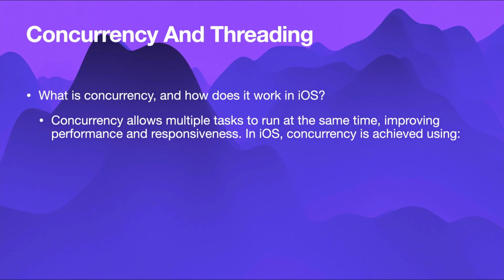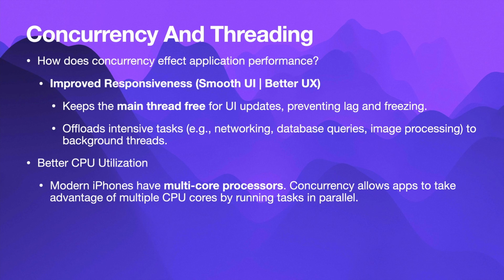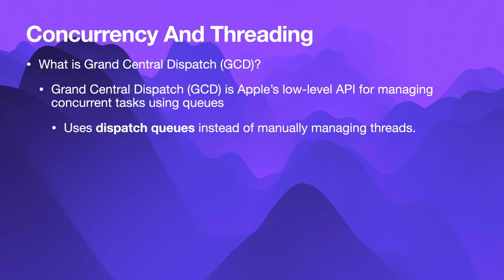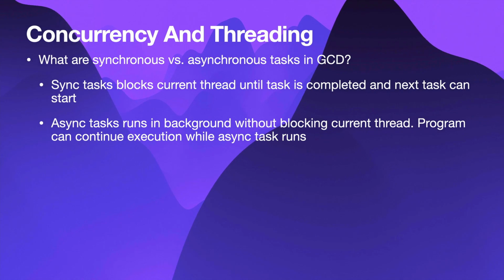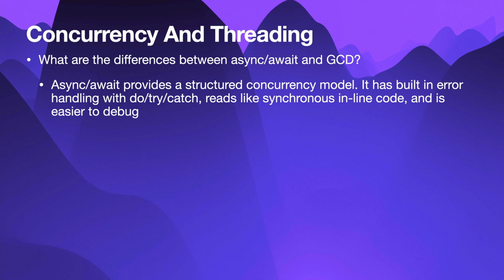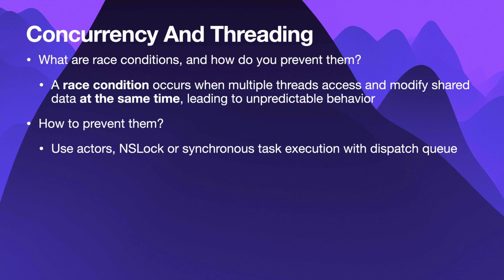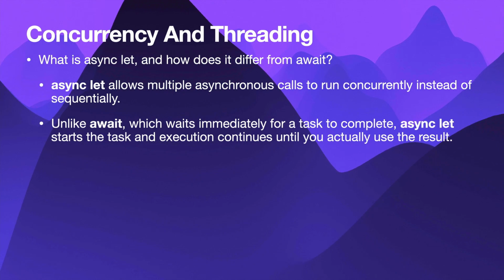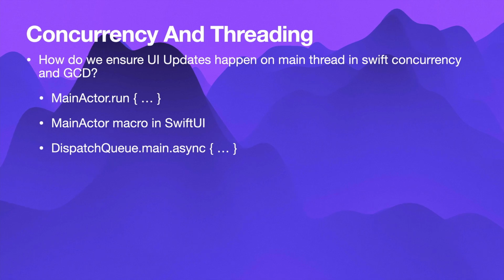Mastering iOS Concurrency & Threading: Top Interview Questions Answered!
Want to land $300K+ iOS jobs at top tech companies like Meta, Google, and Uber? In this video, I’m unveiling my iOS Interview Mastery Course that will teach you everything you need to know to ace technical interviews. From system design to data structures, iOS core concepts, and mock interview tips, this course is designed to give you the edge over other candidates.

This course is your step-by-step guide to landing top-tier iOS roles. Check out the full course and start preparing today!